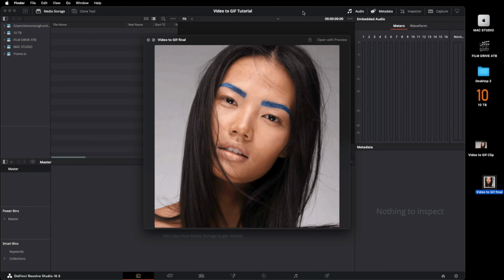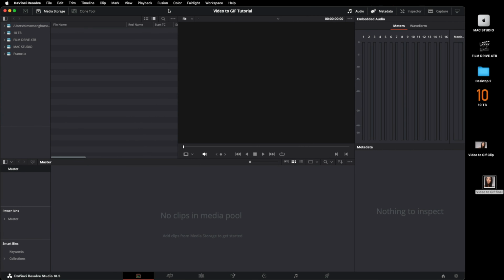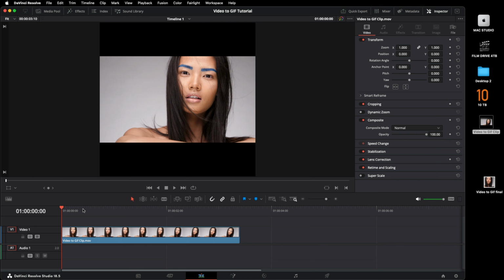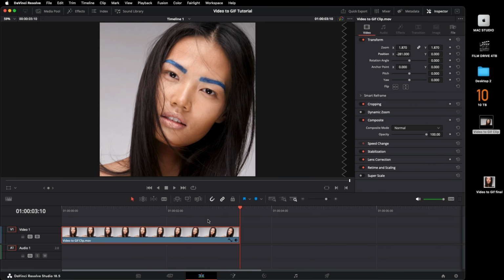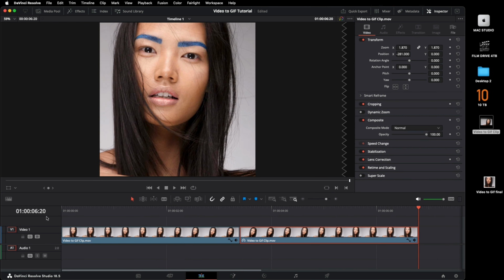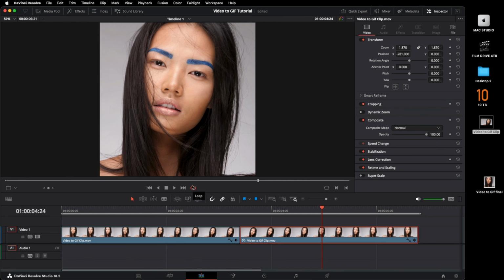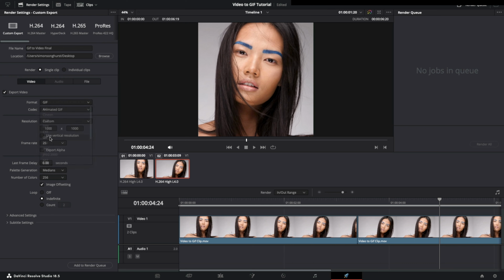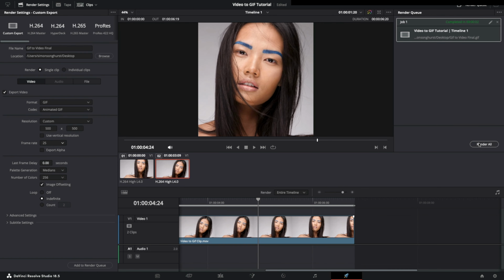How to create a Gif in DaVinci Resolve Studio - Video to Gif Tutorial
In this DaVinci Resolve tutorial, I’ll show you how to turn a video clip into an animated GIF using a simple step-by-step workflow.

If you want to create a GIF from a video for a website, social media post, presentation or online content, this tutorial walks through the process inside DaVinci Resolve — from preparing and trimming your original footage to creating the final animation.

We’ll cover how to:

• Import and prepare your video clip in DaVinci Resolve
• Choose and trim the section you want to turn into a GIF
• Adjust the clip before creating the animation
• Add text, graphics or other elements if required
• Create movement and animation using keyframes
• Prepare the finished clip for GIF conversion
• Export your animation while maintaining good image quality
• Create a GIF that's ready to use online

This workflow is suitable for beginners and doesn't require any previous animation or motion graphics experience.

Can you create a GIF in DaVinci Resolve?

DaVinci Resolve is primarily a professional video editing, colour grading, visual effects and audio application, but it can also be used as part of a workflow for creating animated GIFs from video footage.

The advantage of using DaVinci Resolve is that you can edit, colour grade, resize, add text, create graphics and animate elements before producing your final GIF.

Video to GIF Workflow

The basic process is:

Video Clip → Edit & Trim → Resize → Add Text/Graphics → Animate → Export → GIF

This gives you much more creative control than simply uploading a video to an automatic video-to-GIF converter.